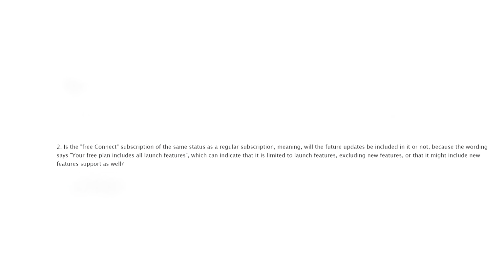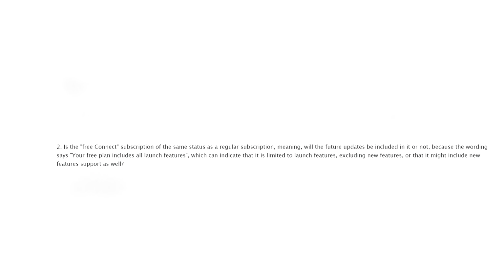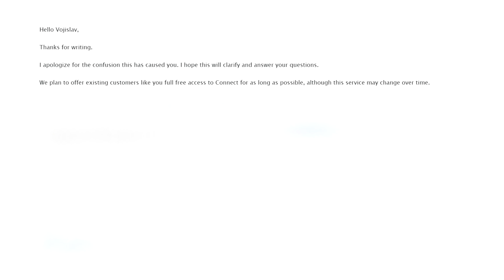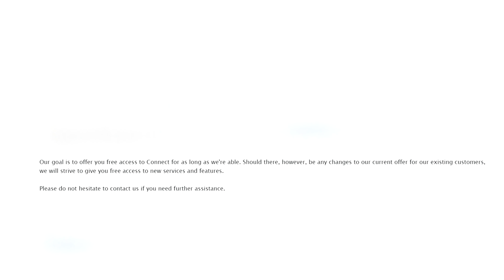Remarkable Connect: Existing Users Clarifications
00:00 - Intro
00:46 - Questions
02:06 - Answers
08:27 - What Has Been Clarified?
09:34 - Where Do I Stand On Subscriptions?
20:54 - Summary

I have reached out to the Remarkable team to get some clarifications regarding the existing users and the Connect subscription, and here are some clarifications that should help clear at least some of the things up.